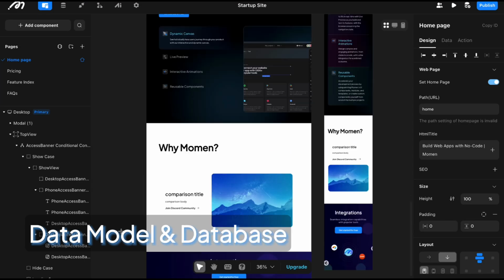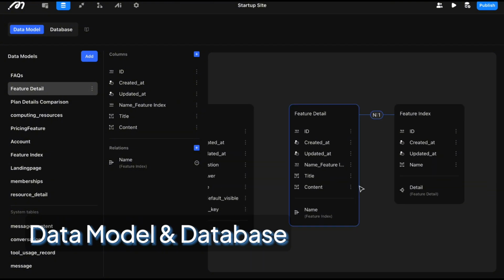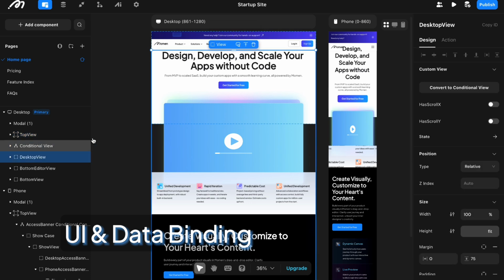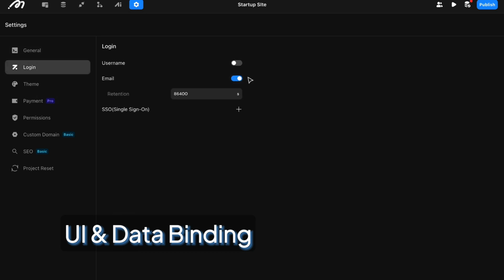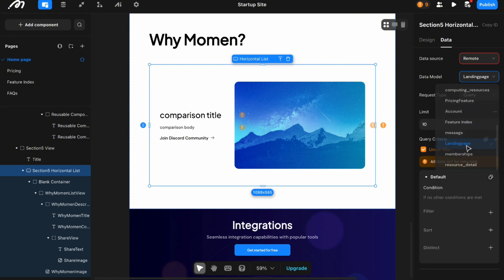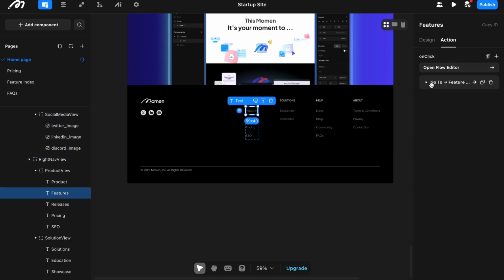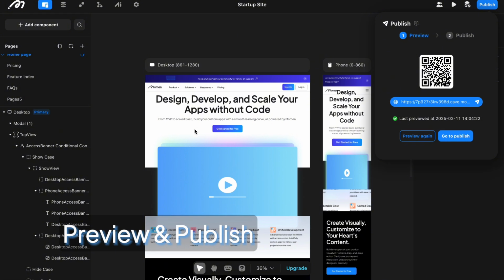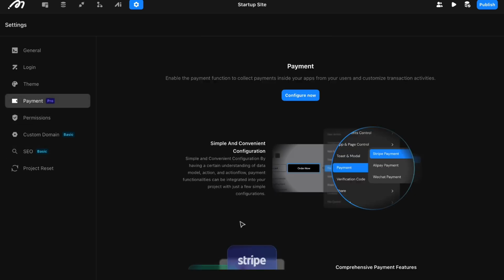How to Build a SaaS Website for Your Startup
In this video, we'll show you how to create a professional website for your startup with no coding required! Even if you're a non-technical founder, you can bring your ideas to life and maintain full control of the process.💻

📌Video Breakdown:
0:00 - 0:23: Introduction
0:24 - 1:54: Setting up your data
1:55 - 4:58: Building your website's UI
5:00 - 5:39: Publishing your site